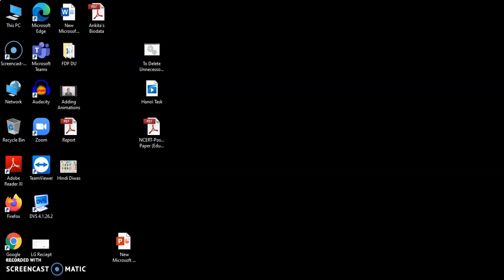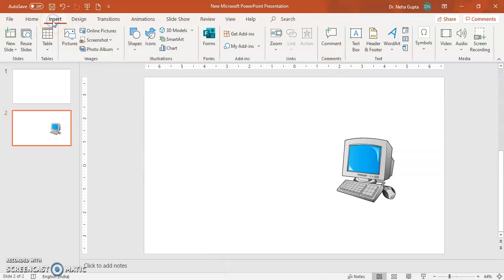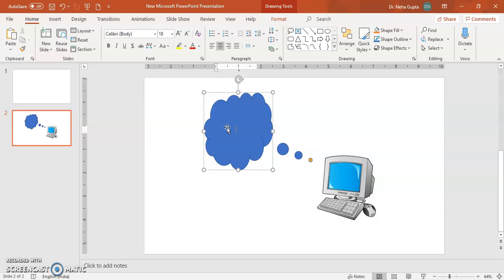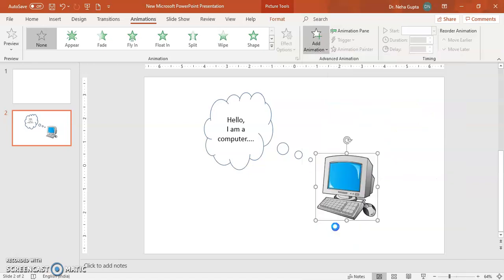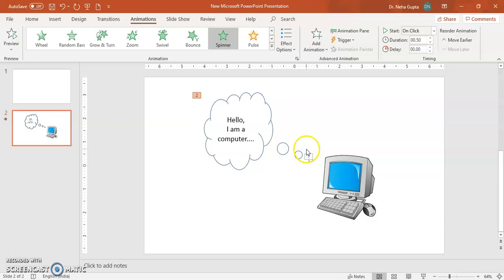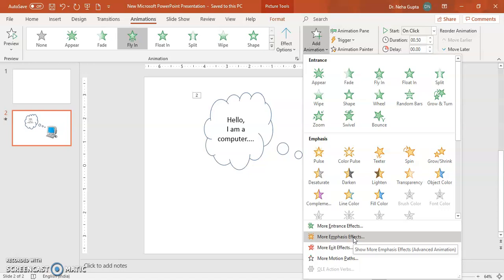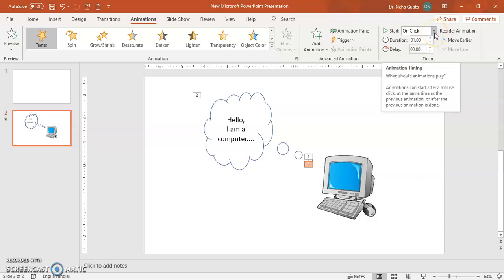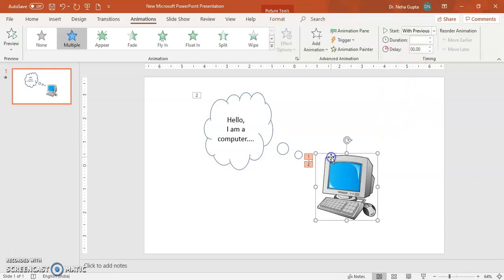Synchronization in MS-PPt-Animations